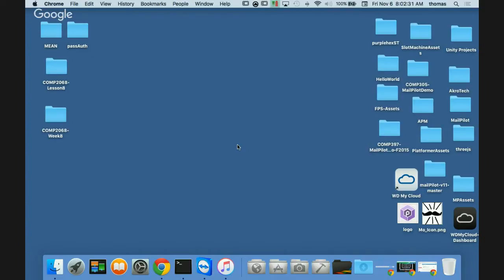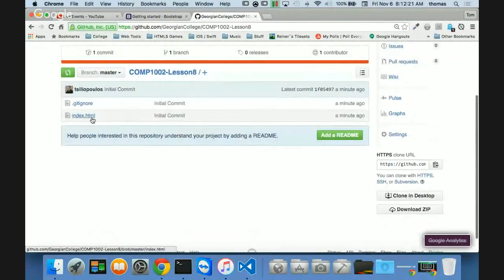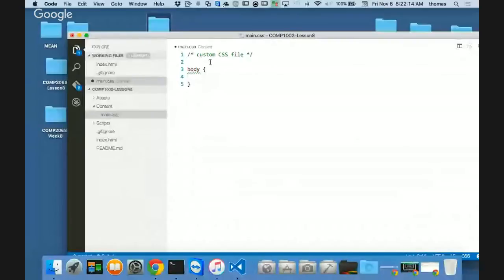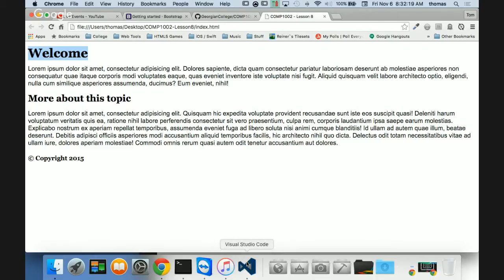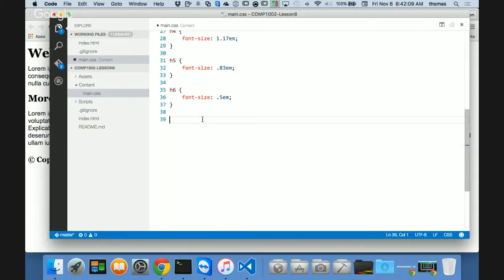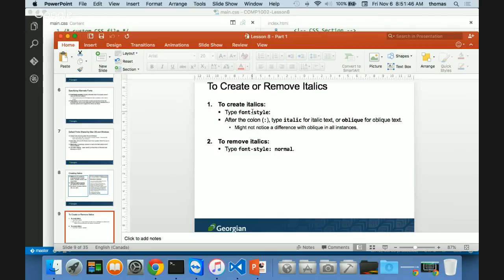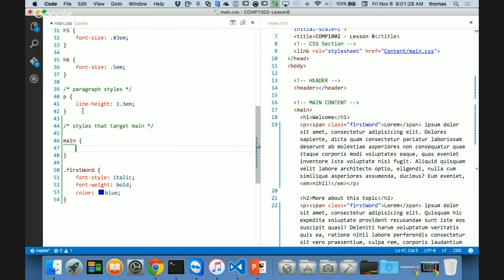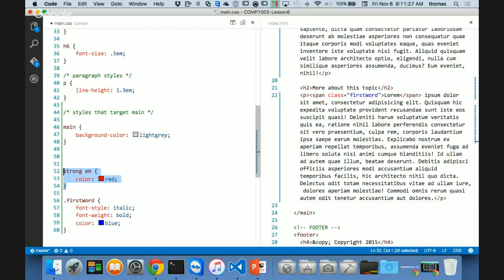COMP1002 - Lesson 8 - Part 1 - Broadcast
COMP1002 - Web & Internet Fundamentals - Lesson 8 - Part 1 - Broadcast